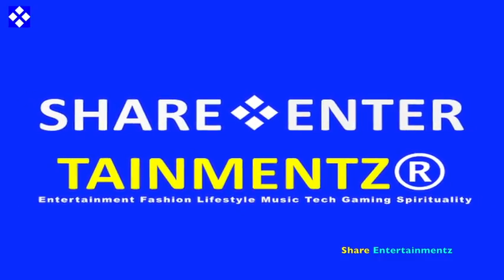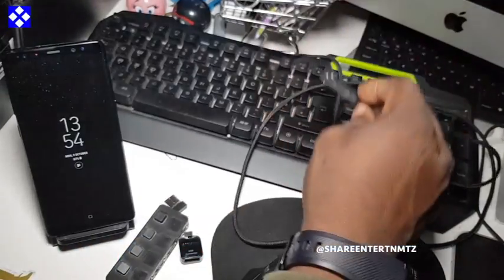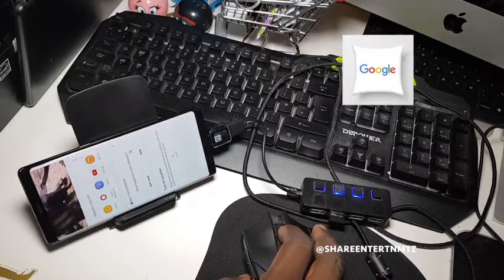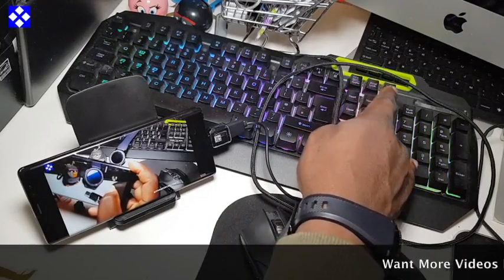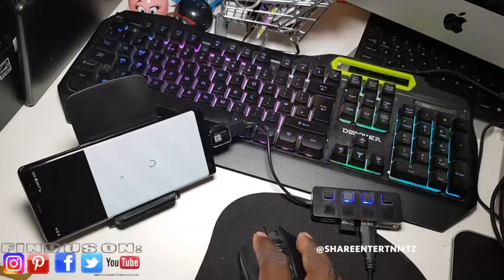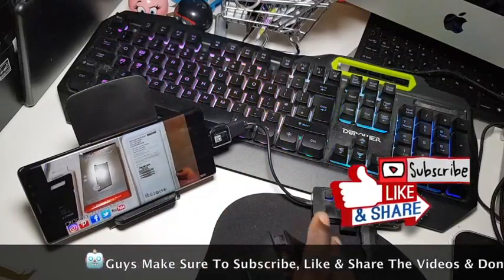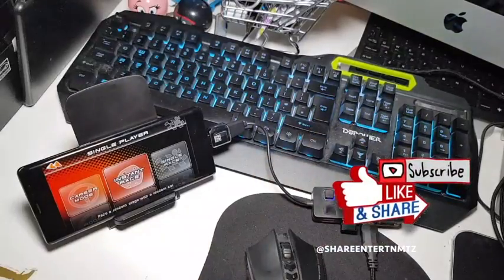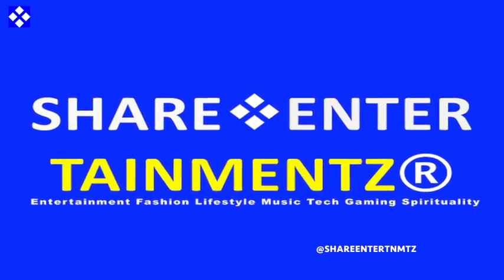HOW TO USE: A Mouse & Keyboard With Samsung Galaxy Note 8 (Tutorial)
HOW TO USE: A Mouse & Keyboard With Samsung Galaxy Note 8 (Tutorial) #4

Wireless Mouse, VicTsing 7 Buttons 2.4G Professional Wireless Gaming & Office Mouse Mice with Nano Receiver:

RGB LED Rainbow backlit with sound control USB Wired Gaming Keyboard:

USB hub, 4 port usb hub, iSOUL 4 Ports USB Hub Expansion: